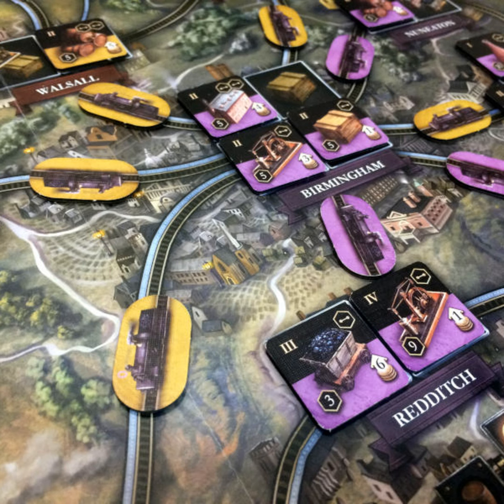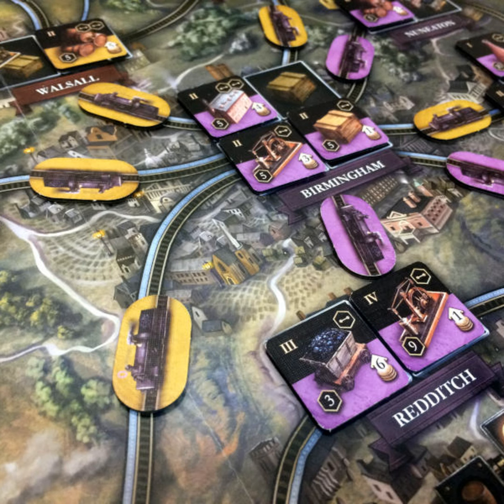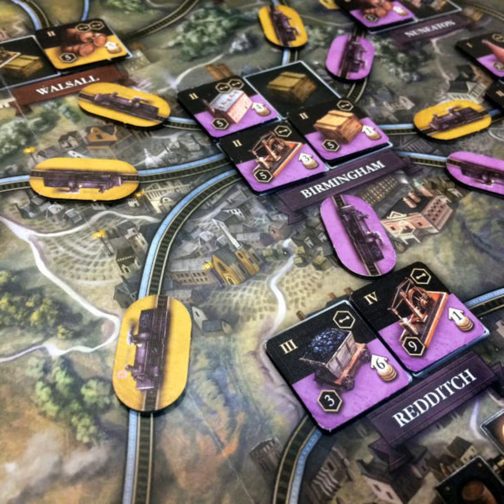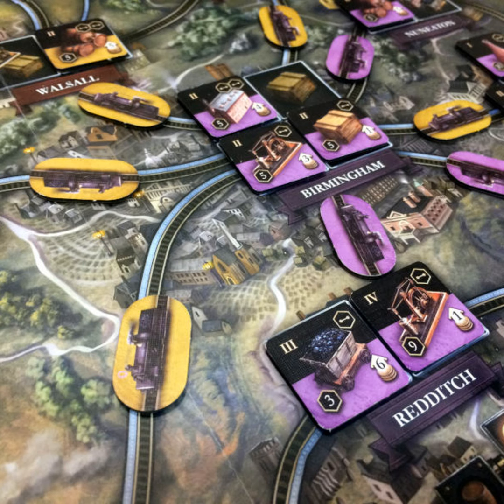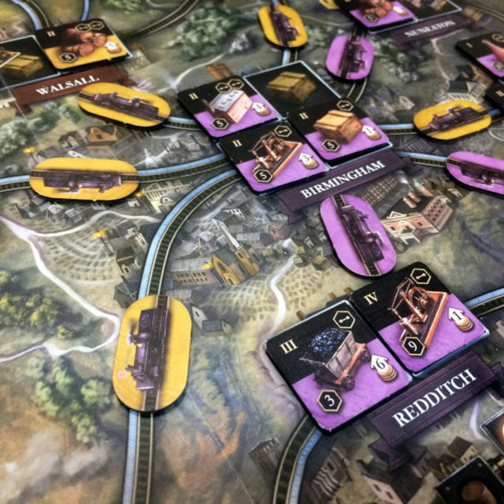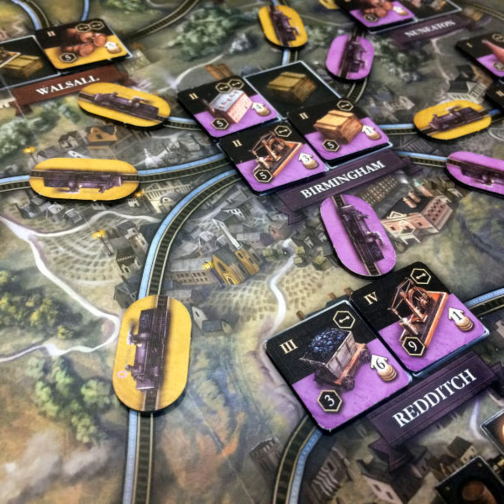Brass: Birmingham (Deluxe) (Saturday Review)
The canal era was over. It was the time of the steam railways. The industrial revolution was in full swing and coal was at the heart of new, booming industries. A lot of iron was needed to build the infrastructure that would allow resources and goods to be shipped around the country. The workforce needed to be kept happy and beer was the perfect lubricant for this task. The rise of cotton mills, potteries and manufacturing gave us the opportunities to earn our Brass: Birmingham by Gavan Brown, Matt Tolman and Martin Wallace from Roxley Games

Useful Links